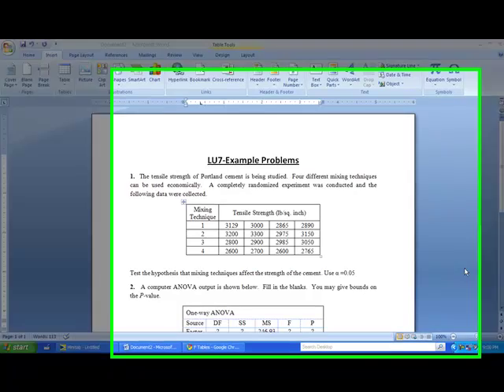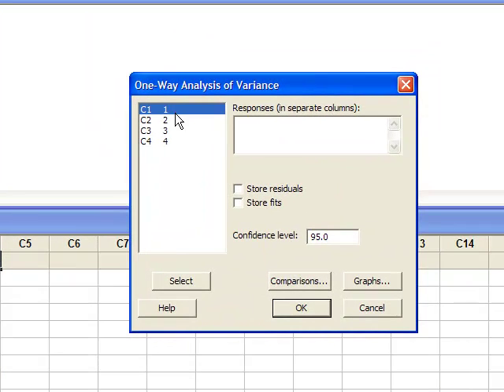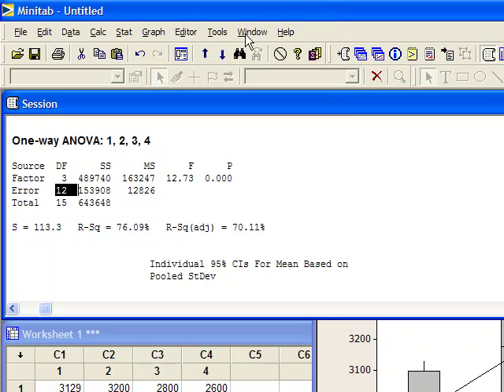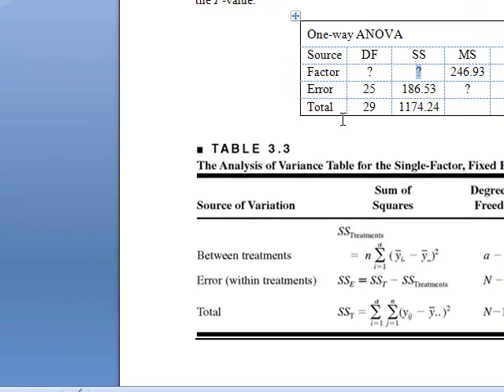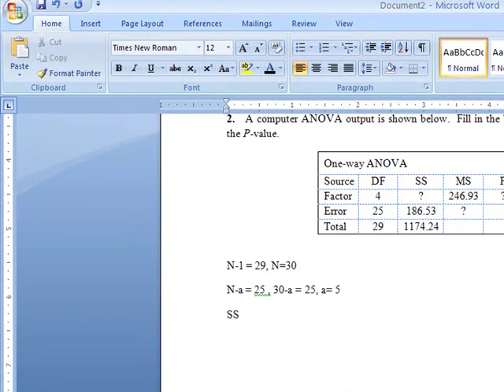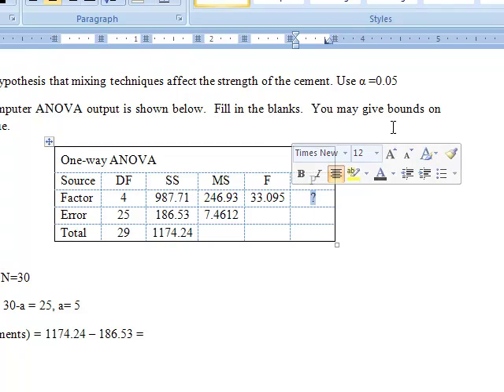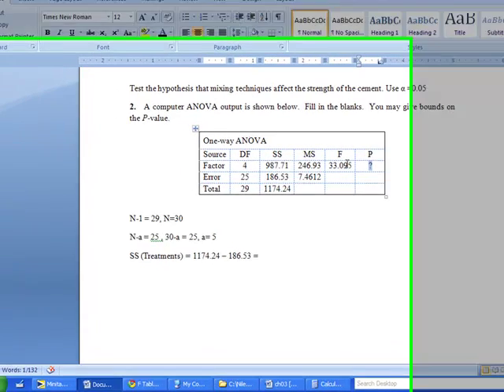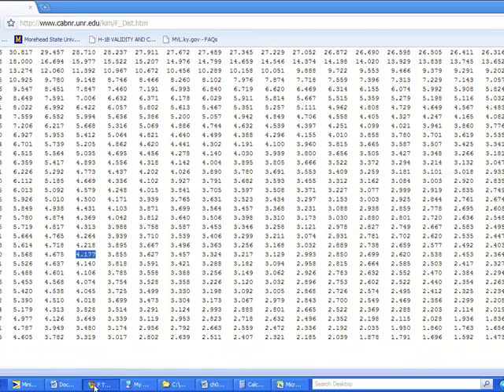Example Problems Video 2